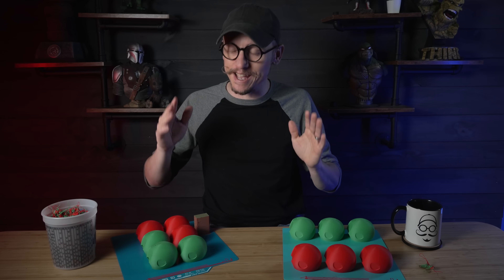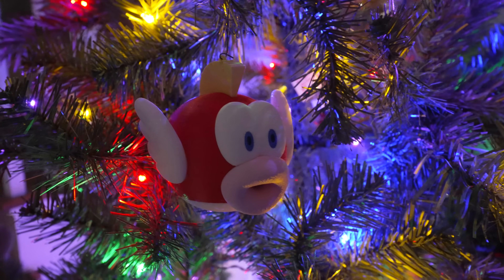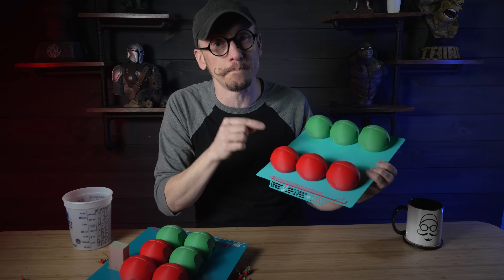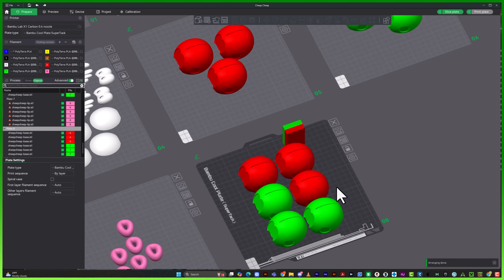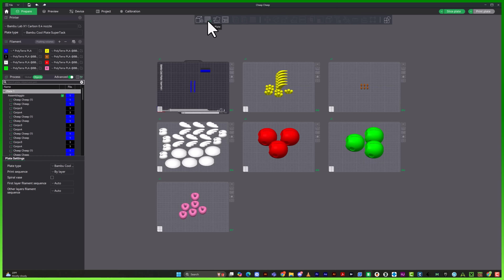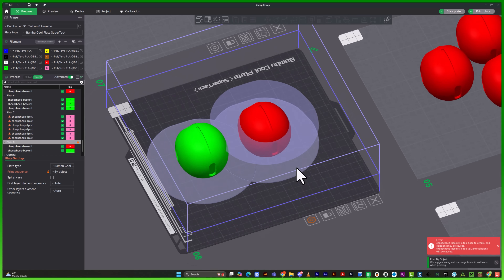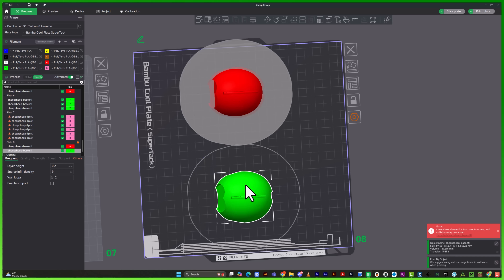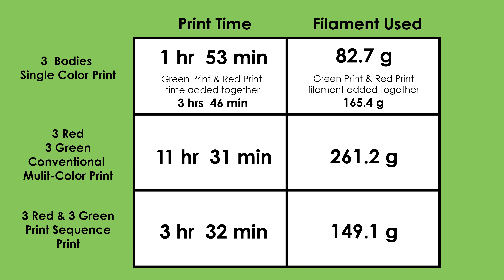Bambu Studio | Print More Efficiently Using Print Sequencing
Are you struggling with too many supports or too few, causing your 3D prints to fail?

😄 Sign-up to Get the Next Issue of The Print Bed Newsletter!

Looking to maximize your 3d printing efficiency? Learn essential workflow optimization techniques for managing multiple prints on a single build plate. I'll show you my proven print management strategies and automation tips to keep your printer running non-stop. Discover how batch manufacturing principles can streamline your printing process and boost productivity! 🖨️

Ornament Files:
Koopa Shells:

00:00 Intro
00:22 Filament Waste
00:41 Time-Saving Tip
01:18 Holiday Project
02:19 Mario Ornaments
03:23 Optimizing Prints
04:41 Print Sequence
06:14 Spacing Models
08:13 Combining Models
10:22 Efficient Workflow
12:14 Real Savings
13:36 Fewer Jobs
14:02 Time Efficiency
15:23 Wrap-Up